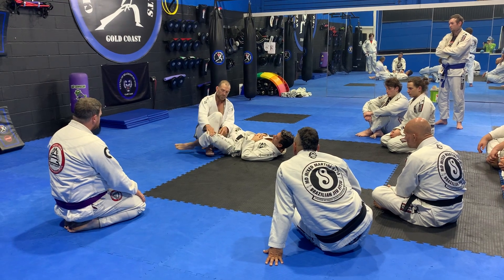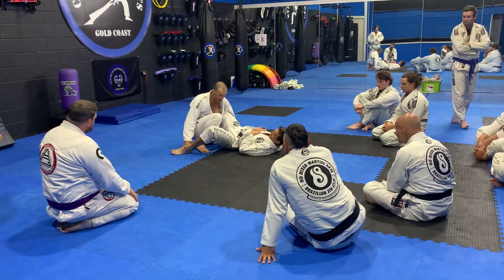Passers CAN dictate how and when guard players open their guard